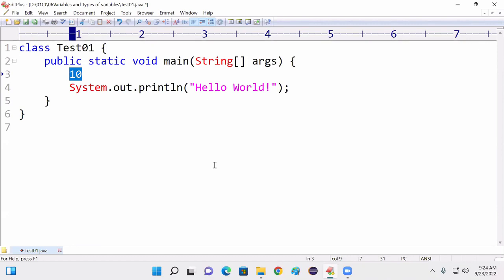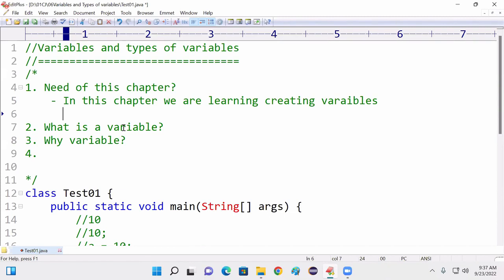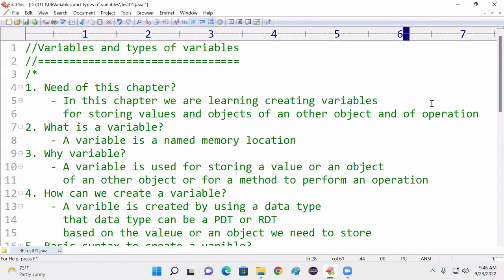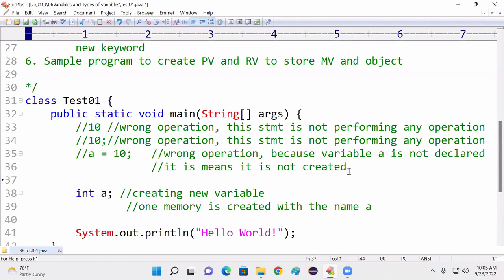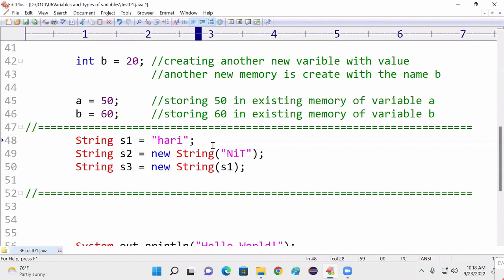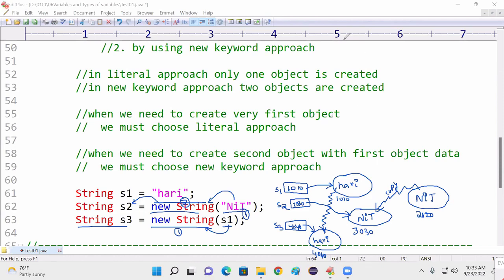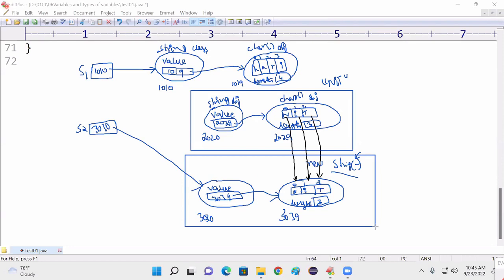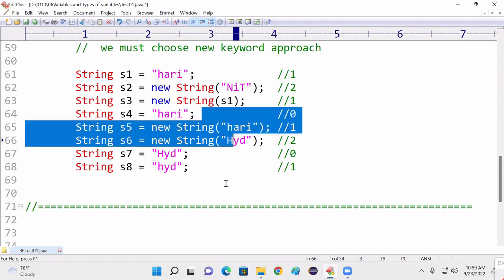Day 31 Core Java